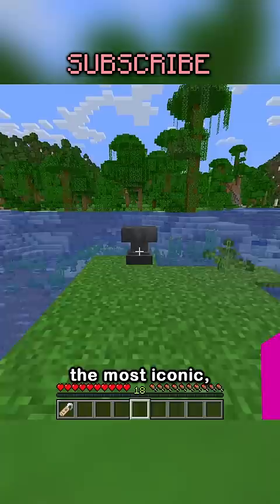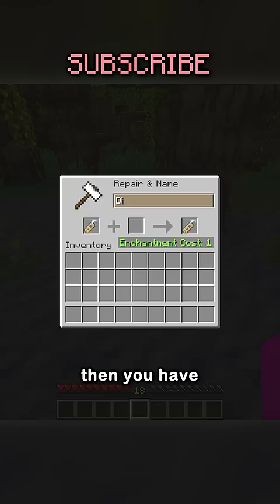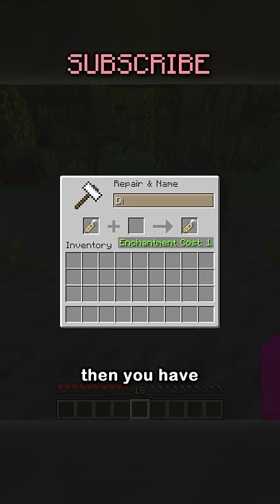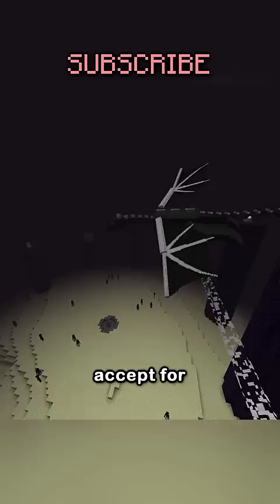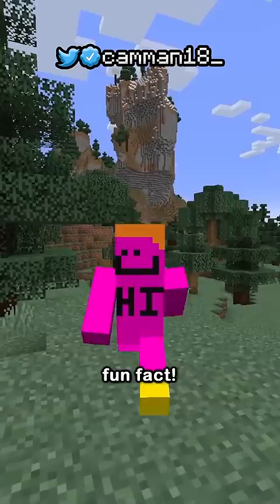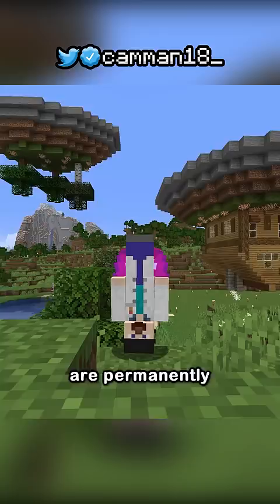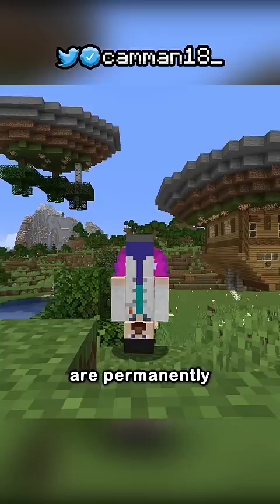Every Name Tag Easter Egg